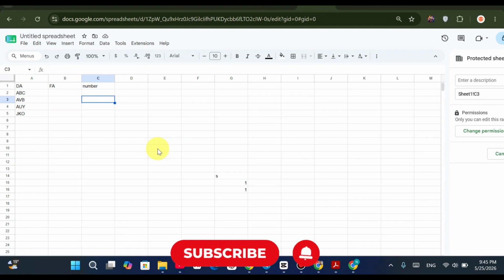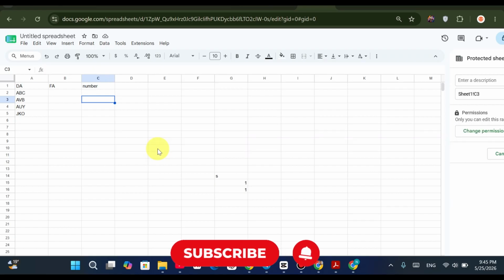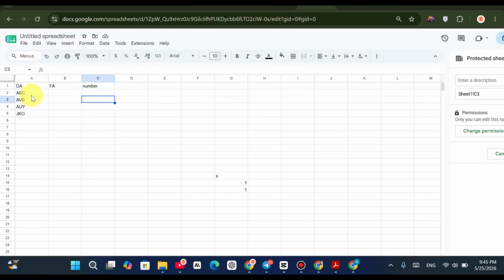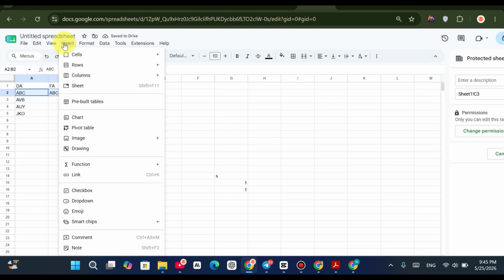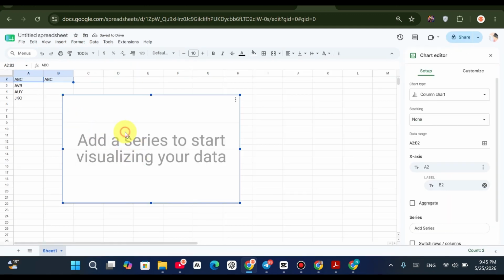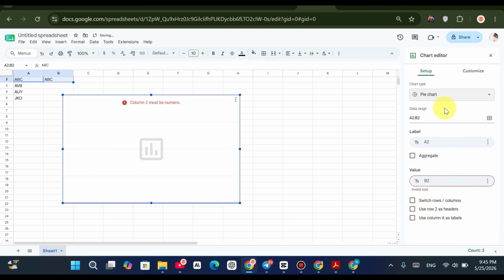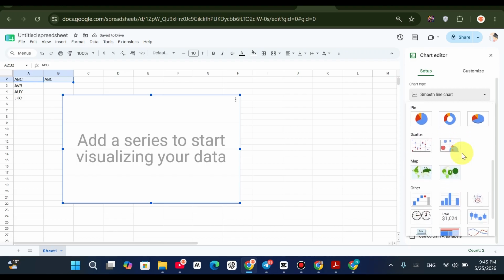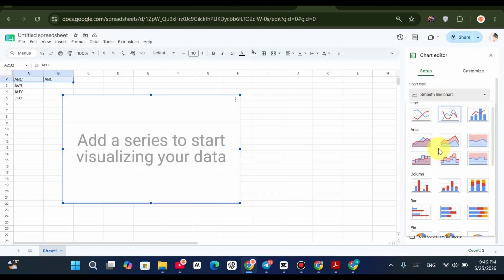How To Create Data Charts In Google Sheets